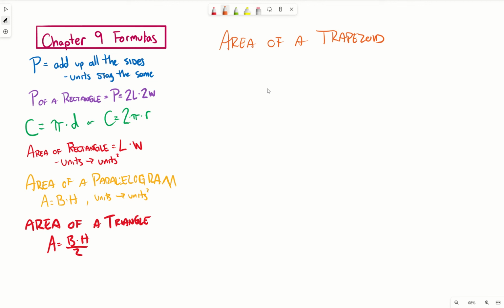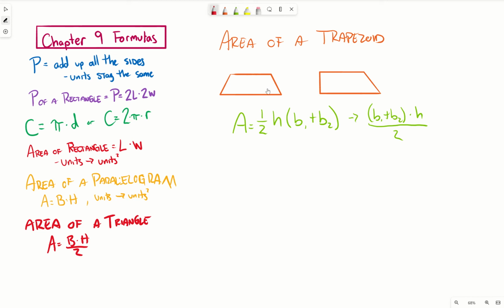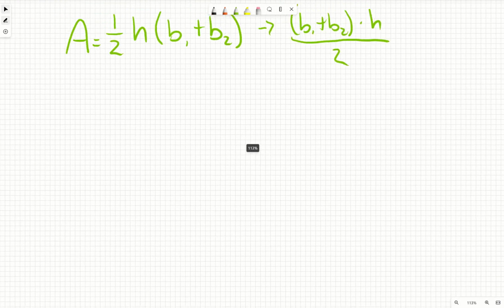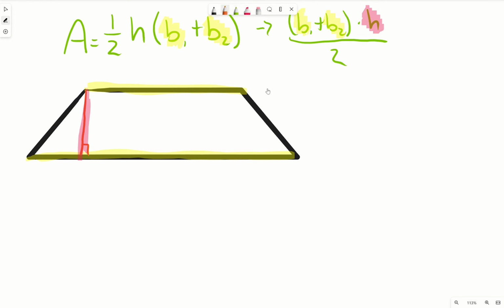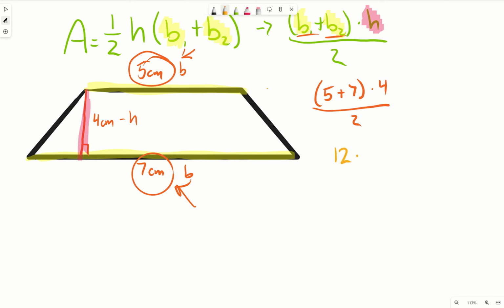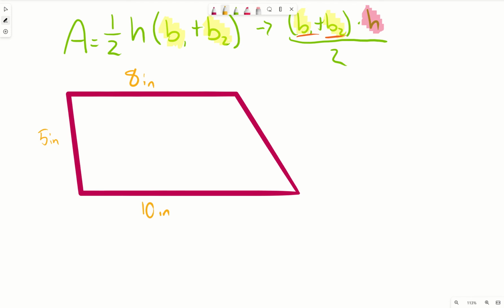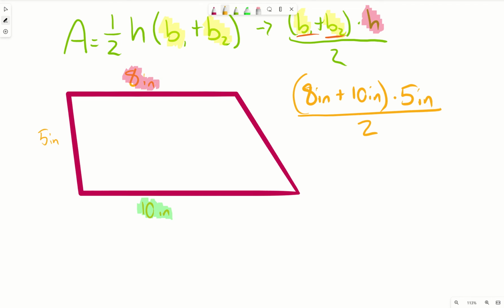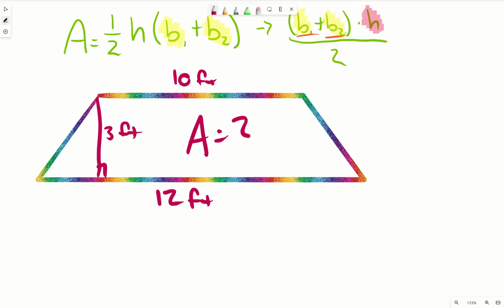Area of Trapezoid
Students will identify the area of trapezoids